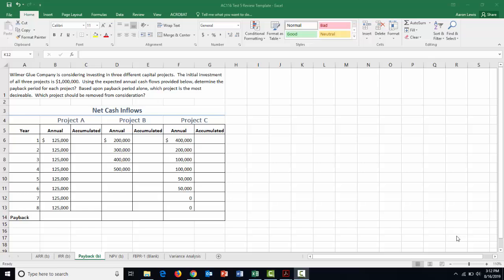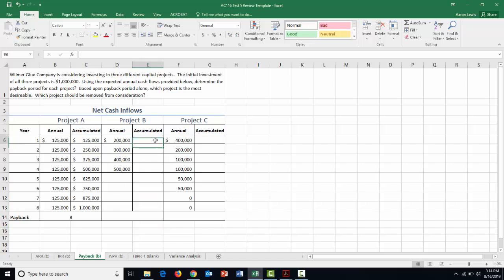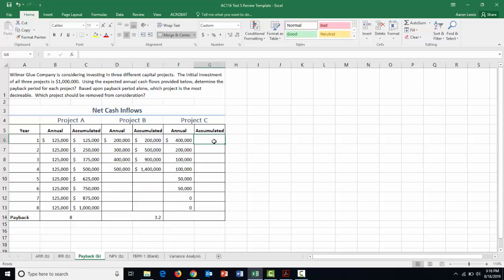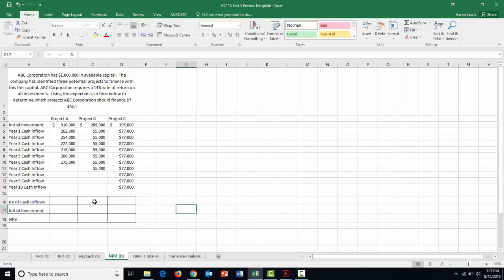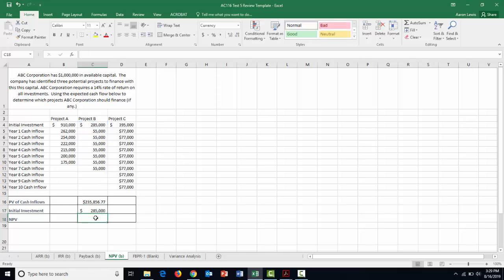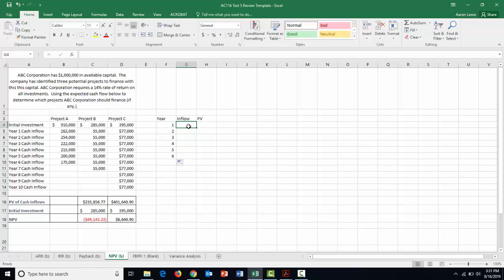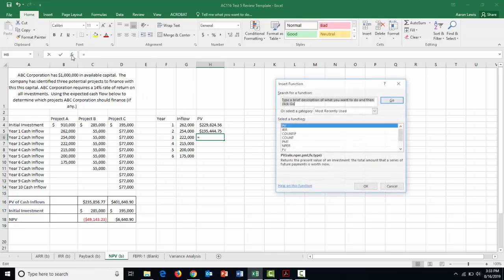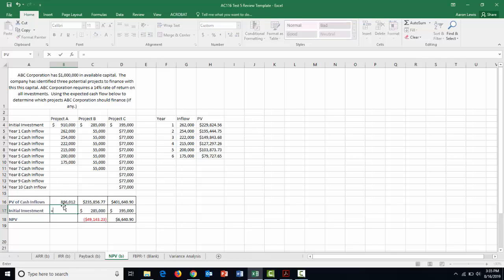AC116 Test 5 Review Pt. 2